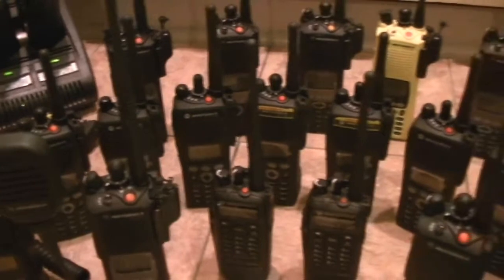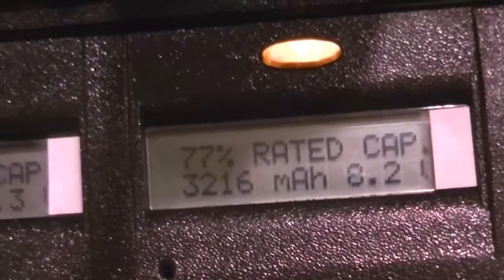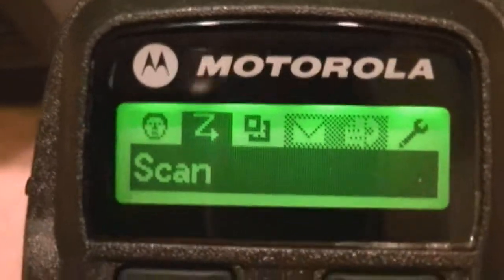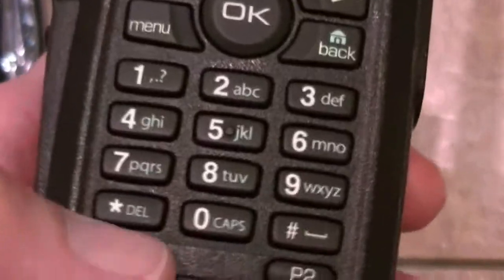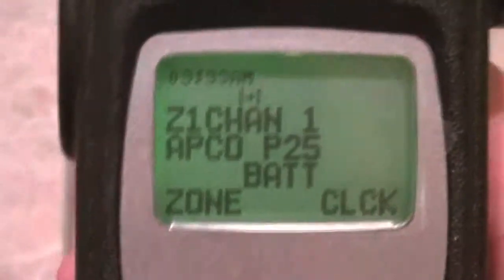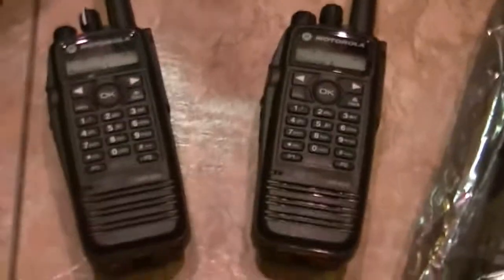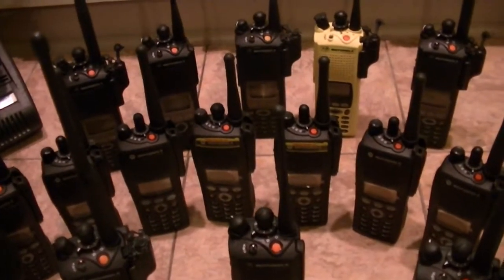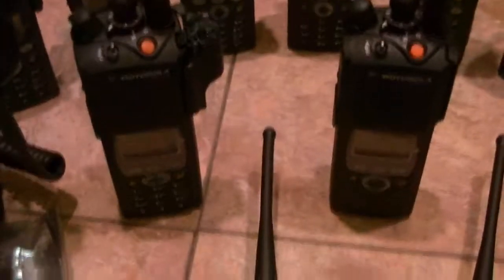Motorola XTS2500's Motorola XTS5000's, Mototrbos and Gang Chargers with Displays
Skip through the Mototrbo demo - I don't edit video, but if I didn I'd have edited them out of this one.  This video is one I'd not thumbs up, due to the Mototrbo timewaster, but if you want to see more radio videos, the likes let me know if you're still into watching these.  If there is interest in these videos, I'll continue to make them.